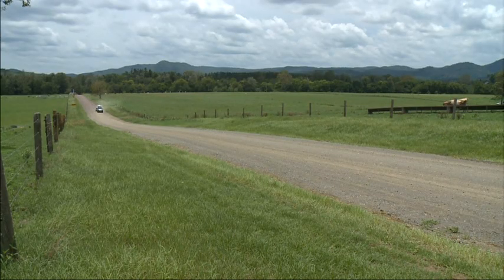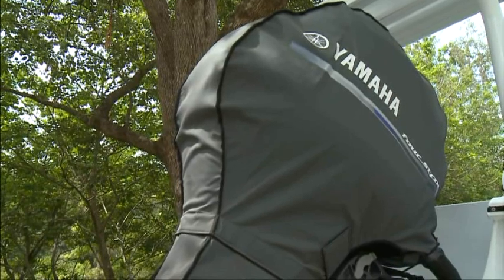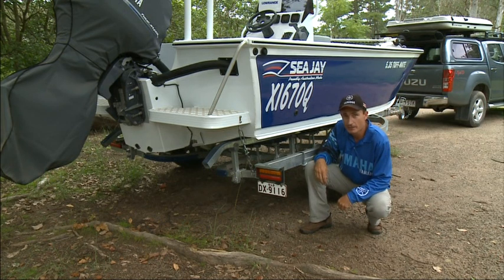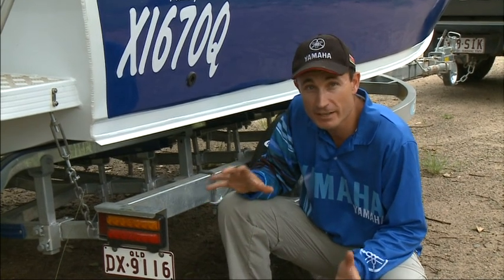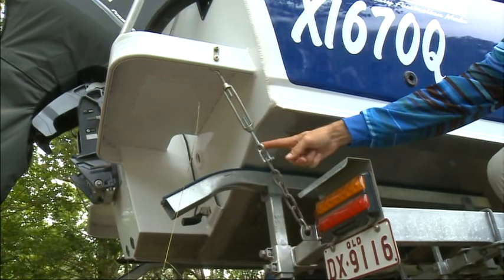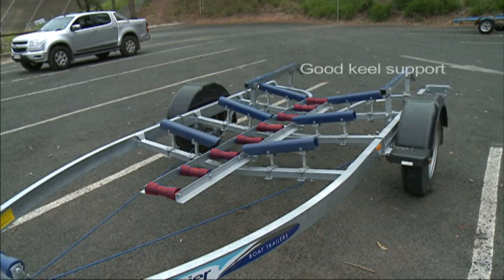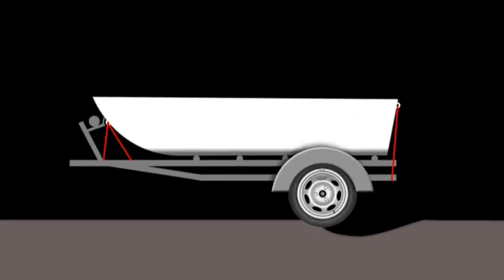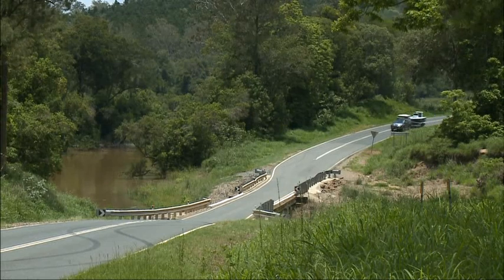How to safely tow your boat on dirt roads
Dan Power from Yamaha Motor Australia shares a few tips on safely towing a trailer and boat on an unsealed, dirt road.